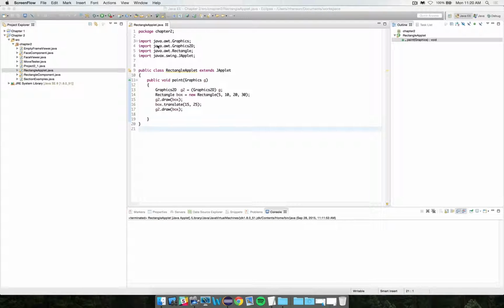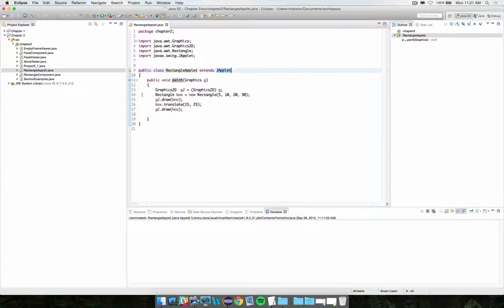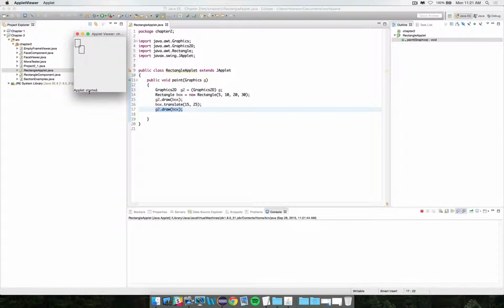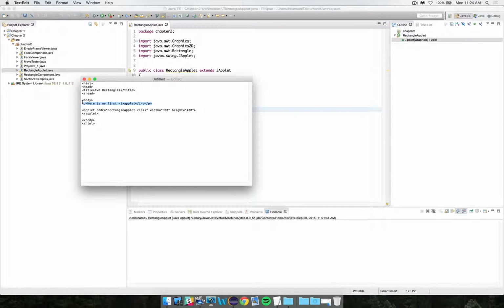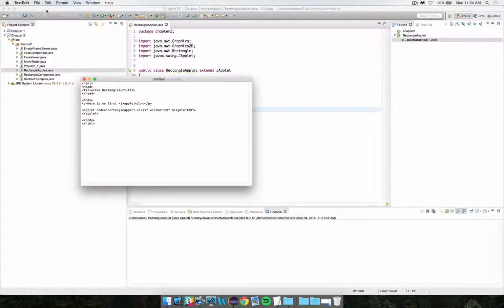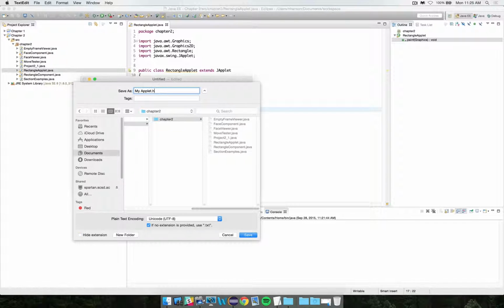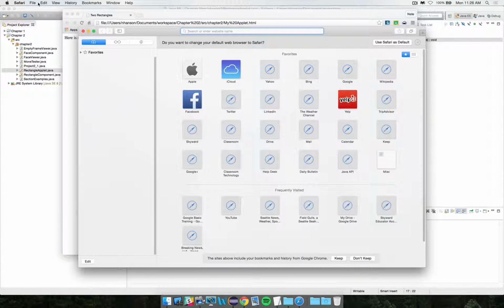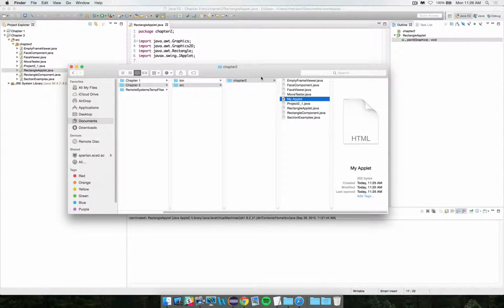Advanced Topic 2.2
This example didn't work as well as intended, but the code is correct. I just didn't have the plugin features working on my web browsers.